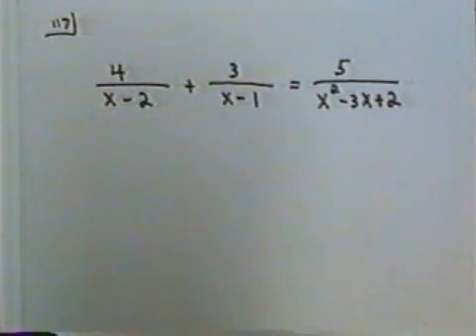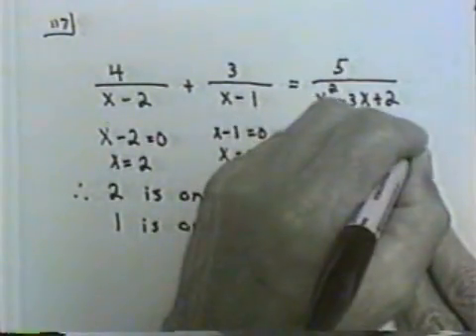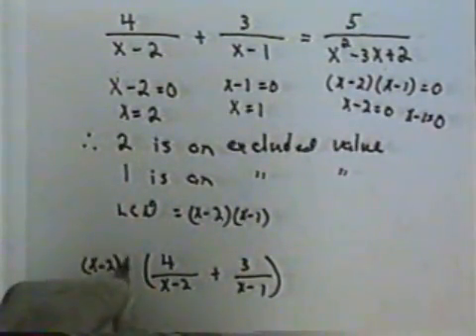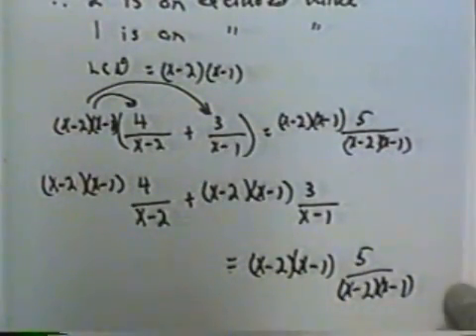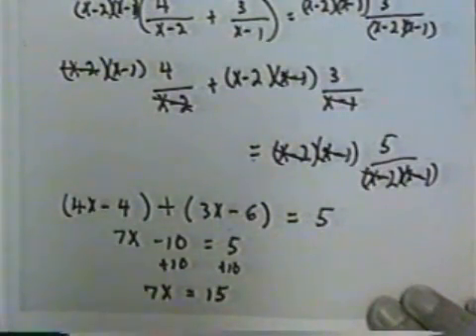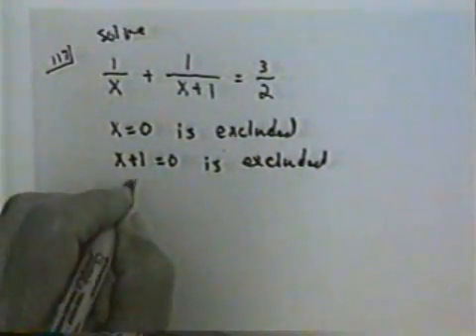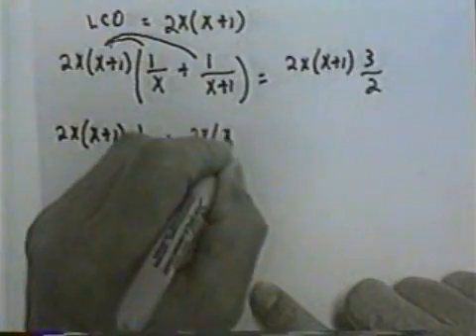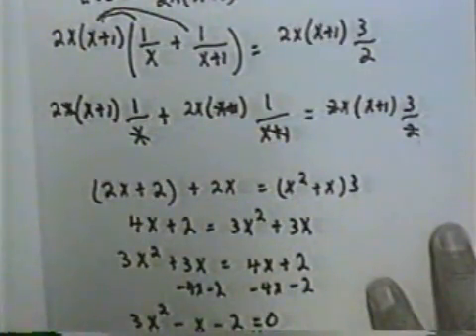Rational Expressions: Equations Involving Fractions Pt2